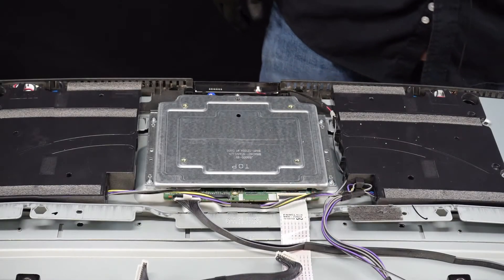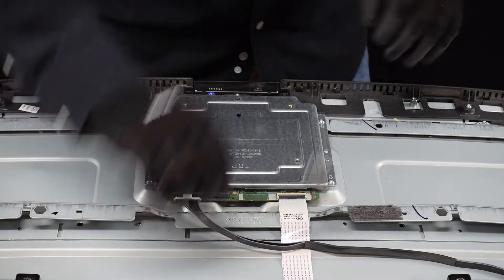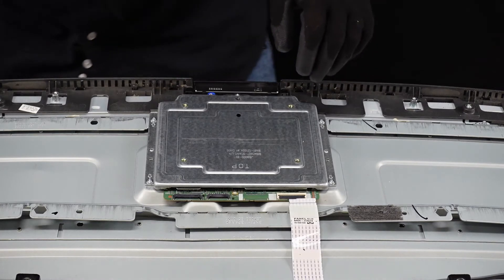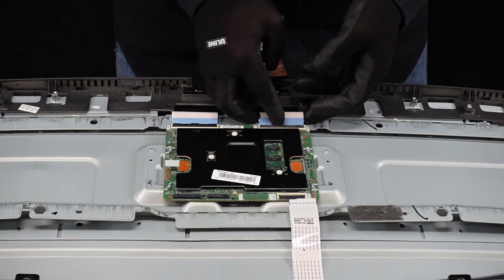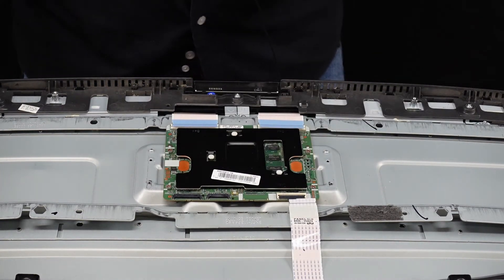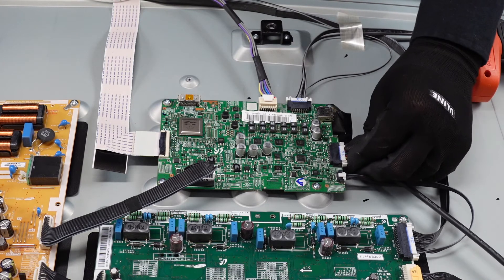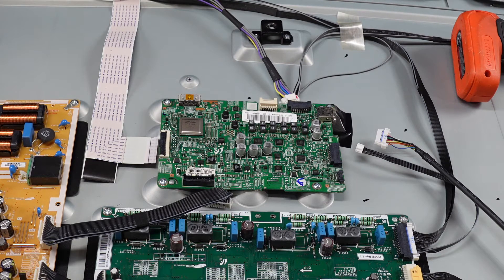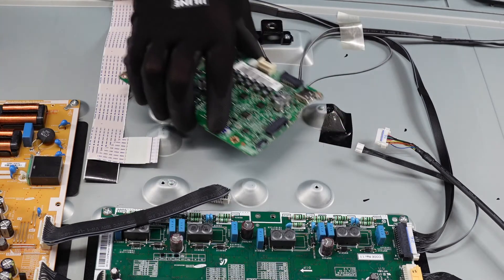Samsung UN65JS9000F **LINES ON SCREEN** troubleshooting tips and board swap!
TCON Board
BN95-02061A

Main Board
(Be sure to match the "BN94-XXXXXX" part number on your part before ordering)
BN94-08570A